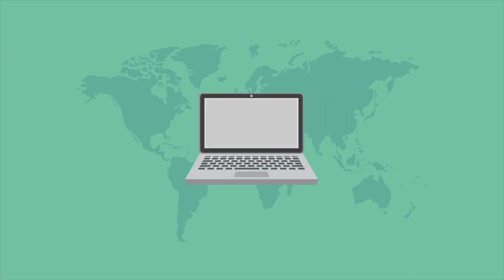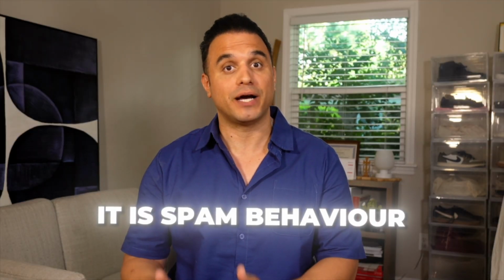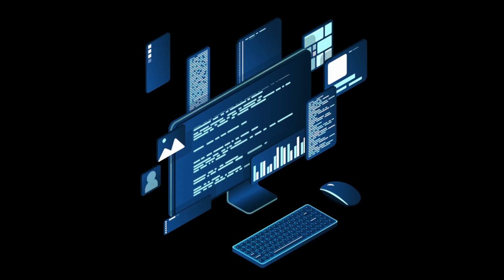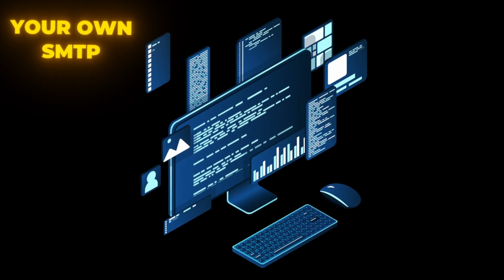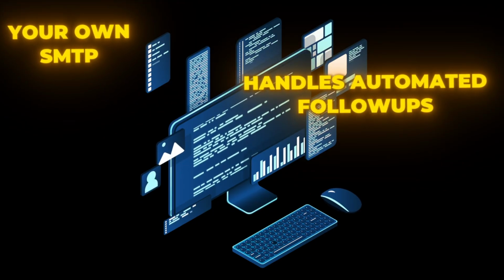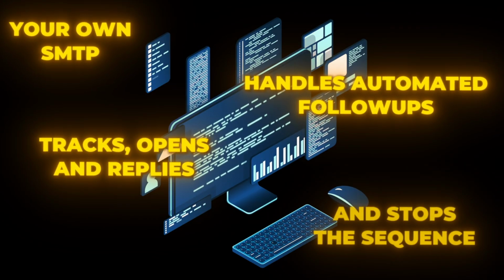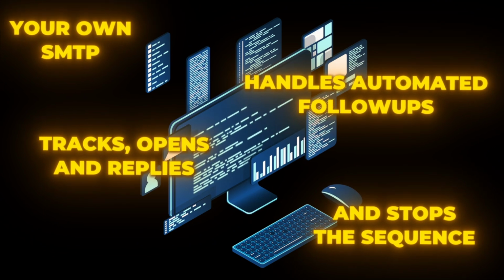Your Cold Email Strategy Is Broken (Here's Why)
Cold email outreach isn't dead—most people are just doing it wrong.

In this video, you'll learn why your cold emails end up in spam, how to improve email deliverability, warm up your inbox, build targeted lead lists, automate follow-ups, and write cold emails that actually get replies.

Whether you're in sales, lead generation, recruiting, marketing, or business development, these proven strategies can help you book more meetings and generate more qualified leads.

In this video you'll learn:
✅ Why cold email campaigns fail
✅ How to improve email deliverability
✅ The importance of email verification
✅ Inbox warm-up best practices
✅ How to build targeted B2B lead lists
✅ Writing cold emails that sound human
✅ Automating follow-up sequences
✅ The tools behind successful cold email outreach

If you found this video helpful, be sure to 👍 Like, 💬 Comment, and 🔔 Subscribe for more videos on cold email, lead generation, AI sales tools, business growth, email marketing, and B2B prospecting.